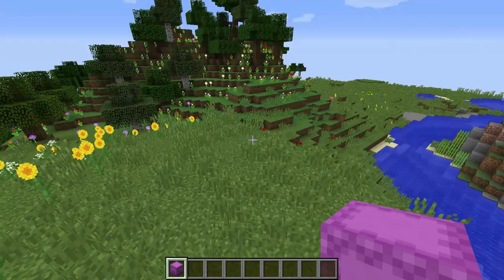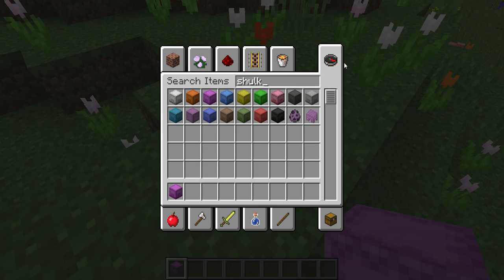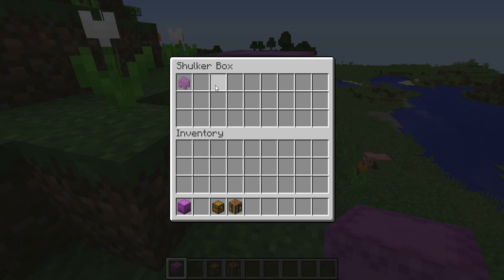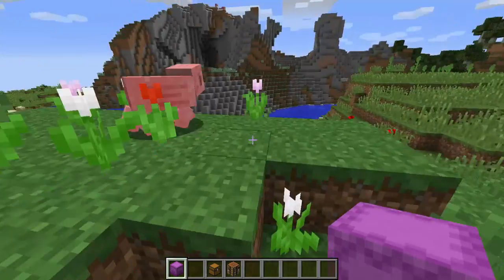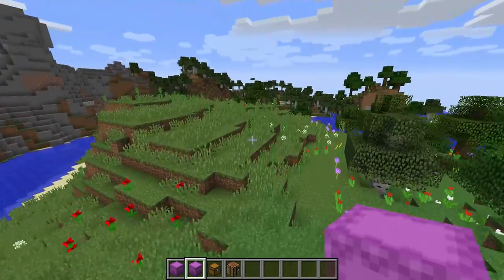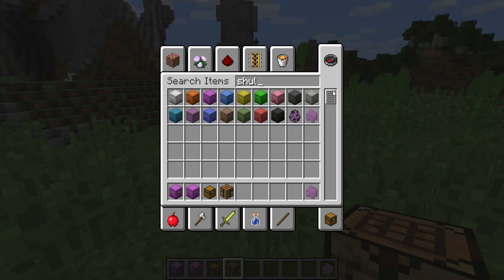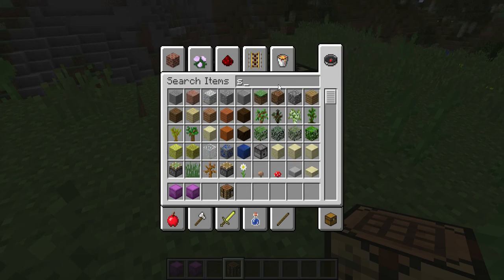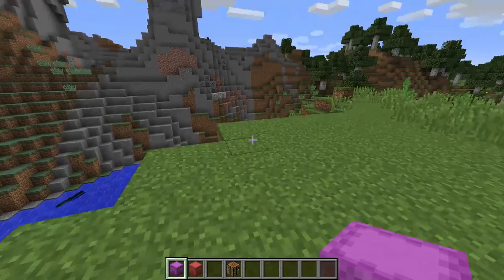Minecraft the best transportation item ever! carry your items easy with the shulker box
u can finally carry items like a backpack